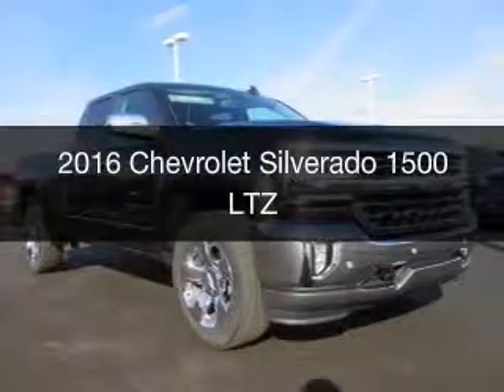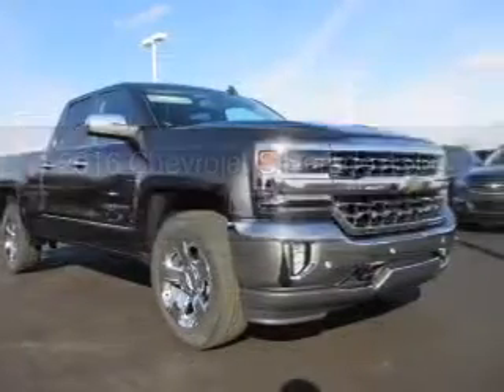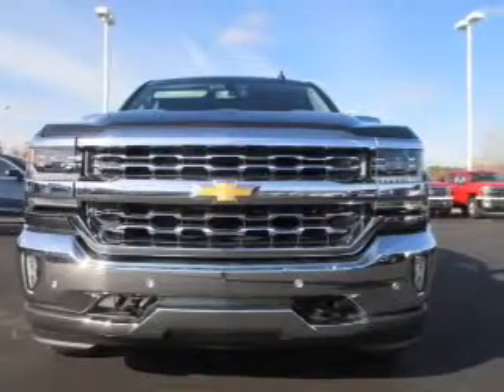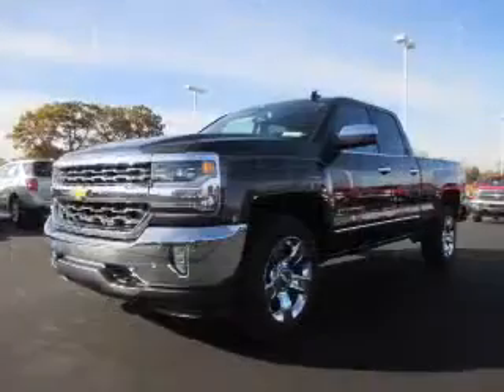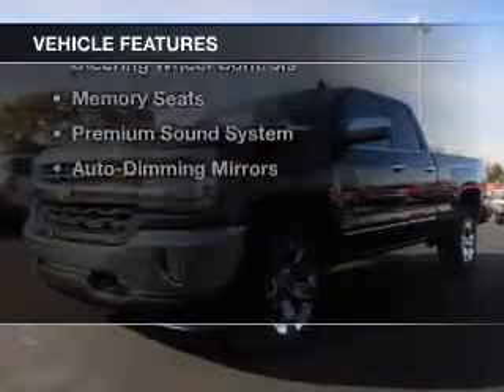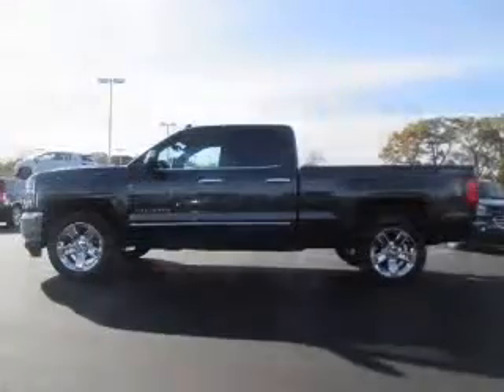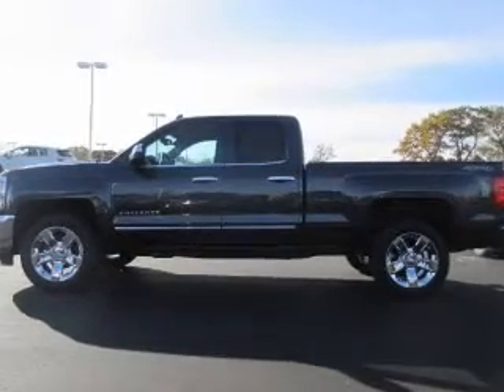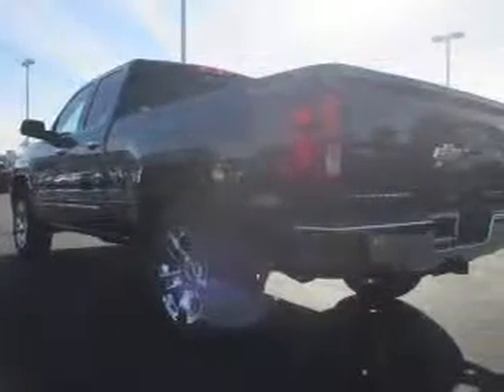2016 Chevrolet Silverado 1500 - Jackson MI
Find Similar Vehicles:
Year: 2016
Make: Chevrolet
Model: Silverado 1500
Trim: LTZ
Engine: 5.3 L, 8 cylinder
Transmission:
Color: Gray
Mileage: -1
Address:
2200 Seymour Road